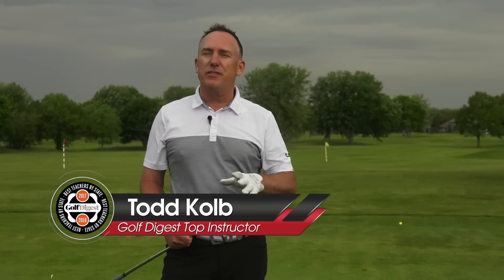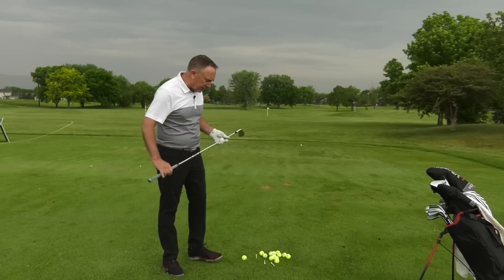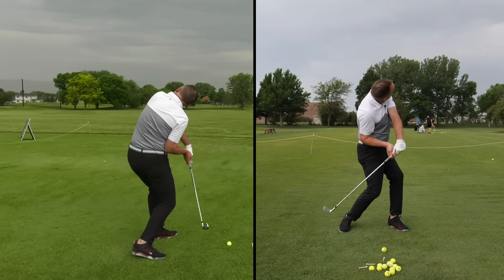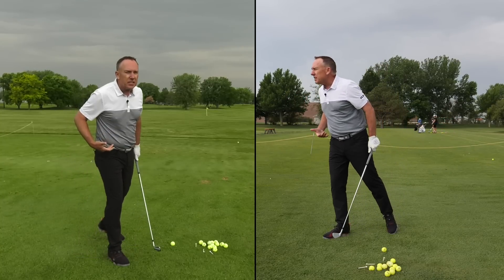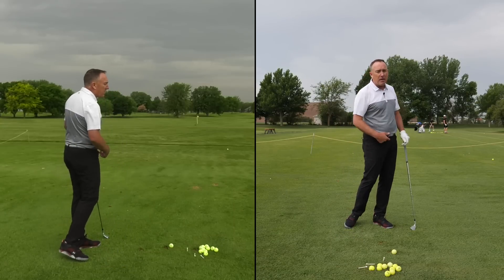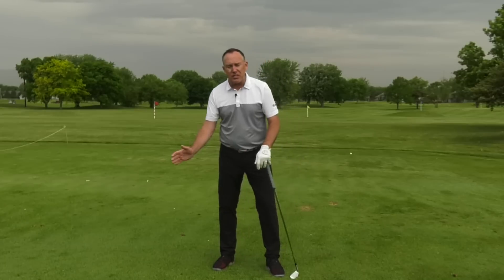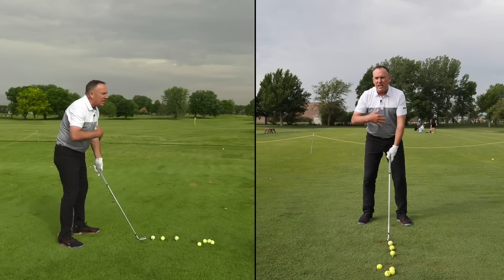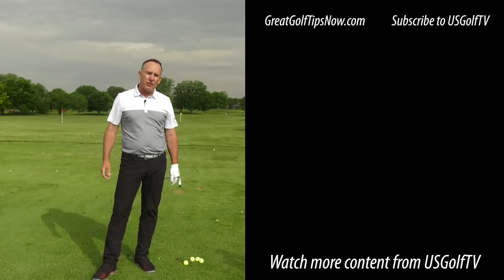3 Big Downswing Mistakes Senior Golfers Make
In this video, Todd Kolb is sharing with you 3 big downswing mistakes that senior golfers make. If you're struggling with your golf swing, watch this video and see how to fix your swing.

We discuss how spinning the hips, creating golf lag and trying to get your golf swing in the slot can all be ruining your golf swing, and show you some simple golf drills to make a proper golf downswing.

Downswing mistakes are common for golfers of all levels. If you're a senior golfer, then you're especially prone to making these mistakes. In this video, I'll teach you how to fix your downswing so that you can start hitting the ball in the space on the green consistently!